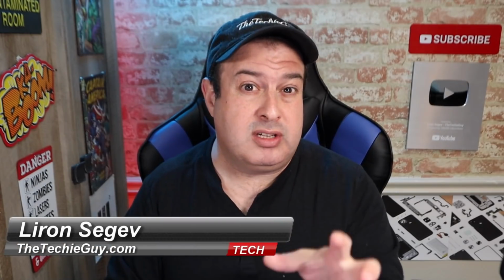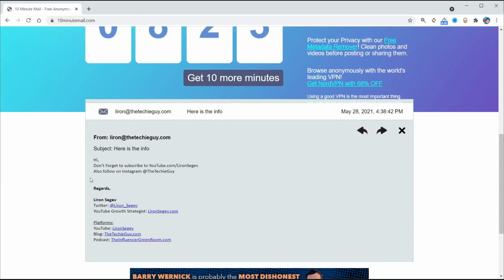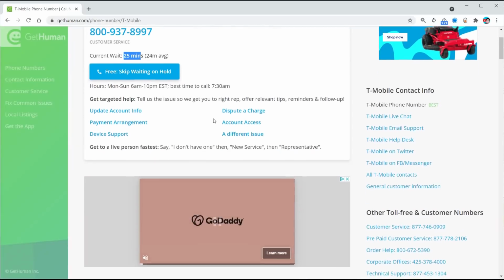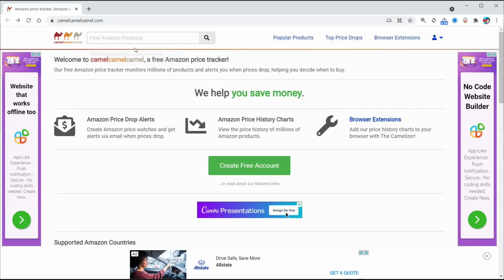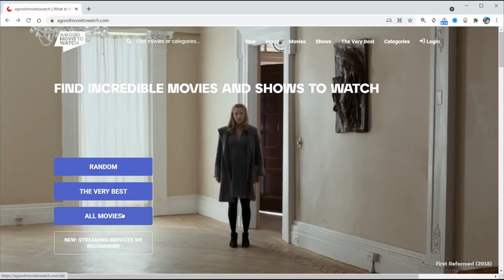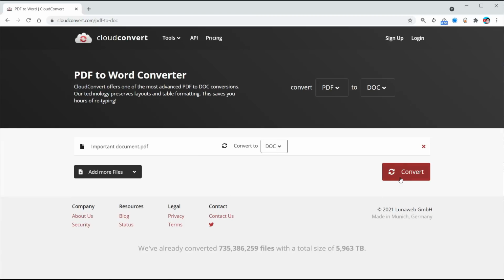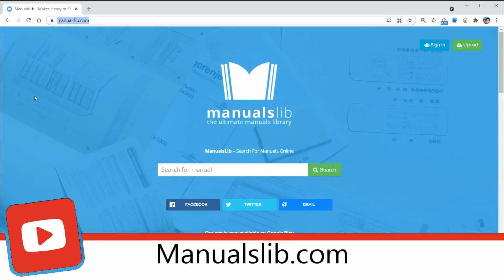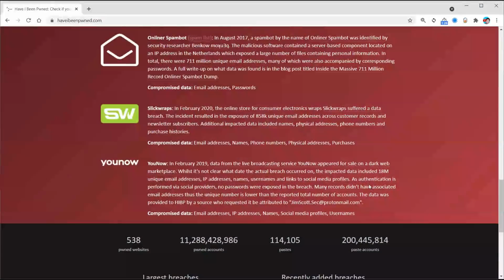7 unbelievably useful websites you should KNOW about!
Among the gazillion websites on the web, there are some unbelievably useful websites that you may or may not know about.
So when you get tired of visiting your usual site, here are a bunch of websites you are probably not using but definitely should!